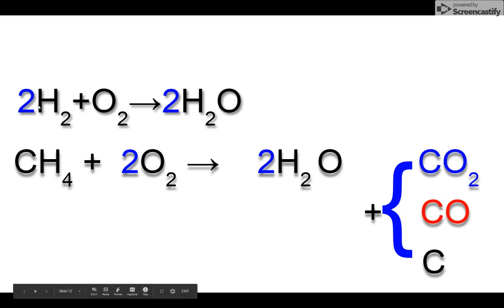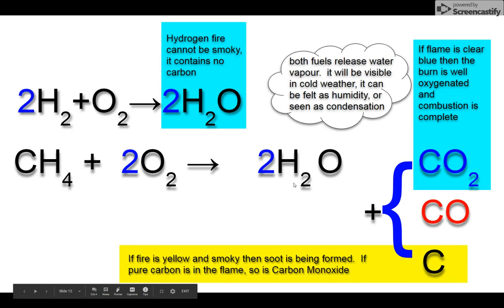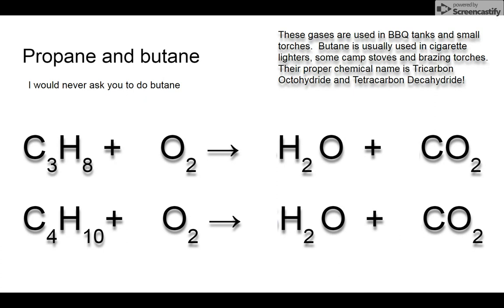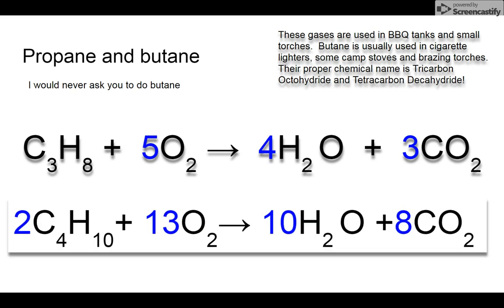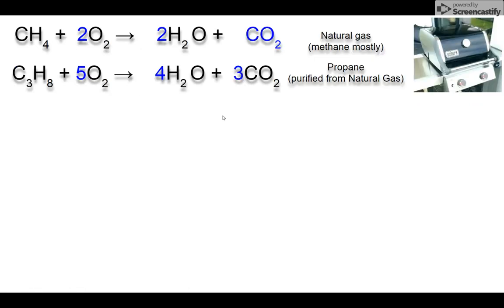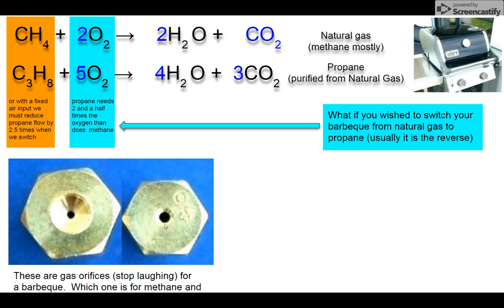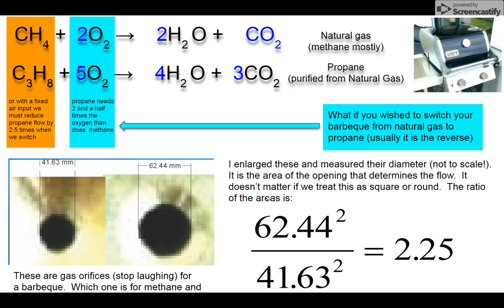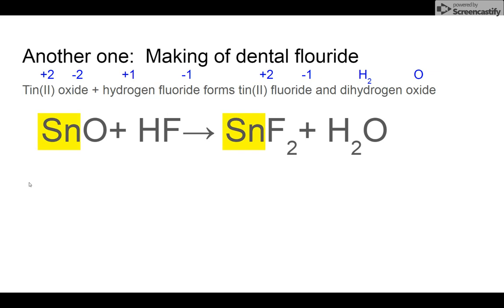Balancing Equations continued NO RANT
another part of balancing equations without my comic rants